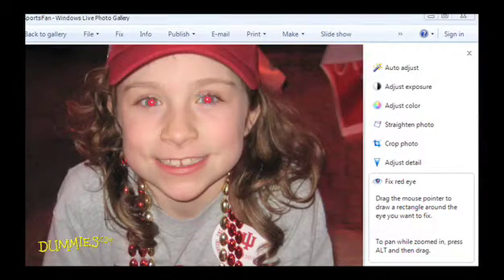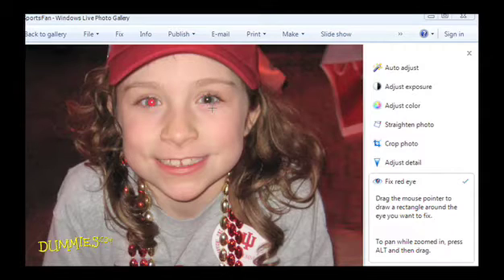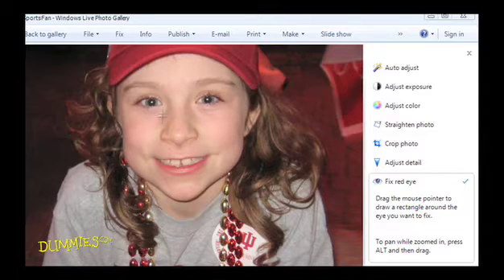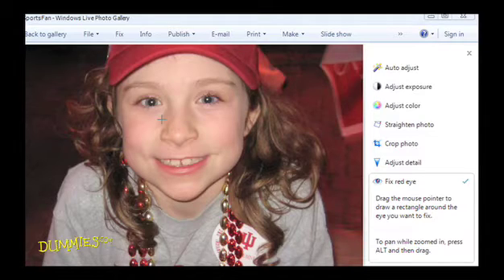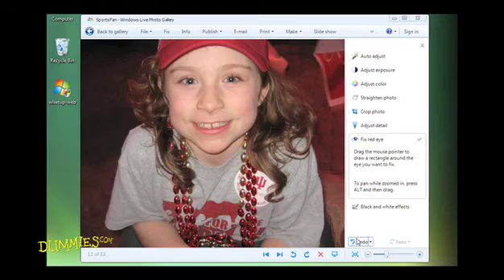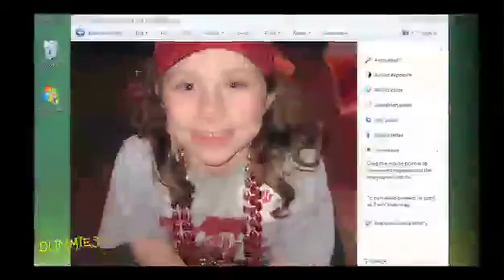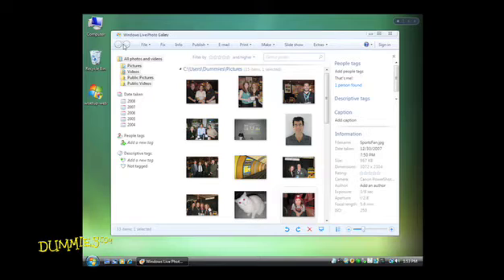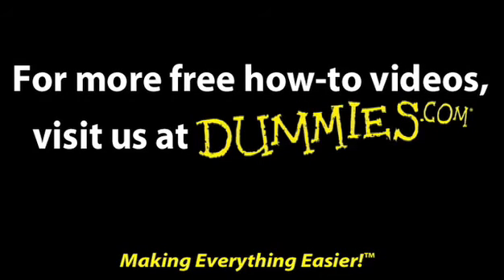How to Remove Red Eye with Photo Gallery For Dummies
Use the Fix red eye button in Windows Live Photo Gallery to remove unsightly red glare caused by nighttime or indoors flash photography. The fix is fast and easy, and you can save your adjustment as a replacement for the original picture.